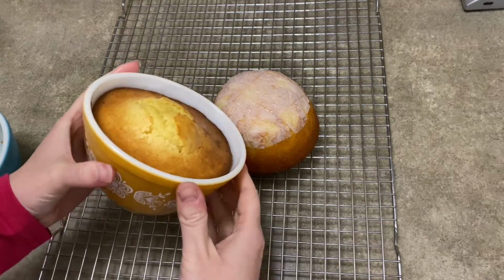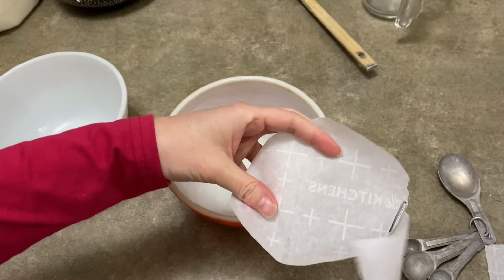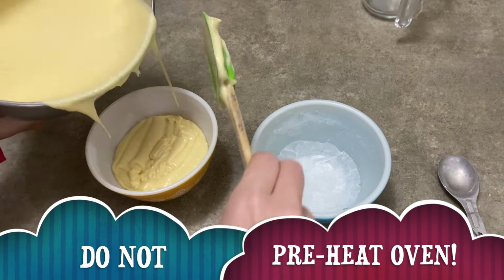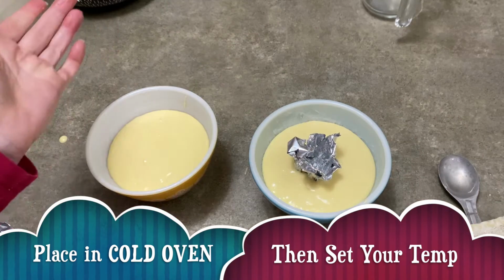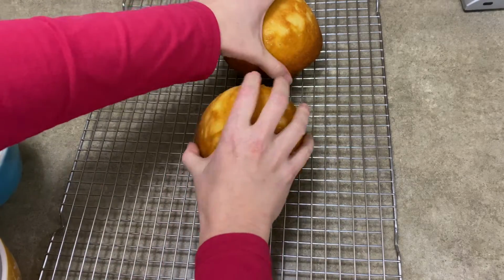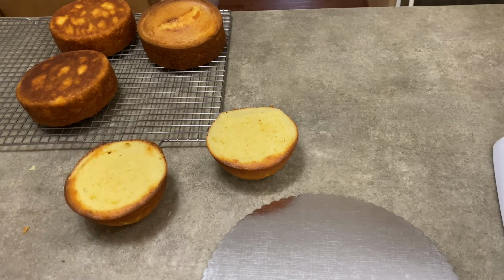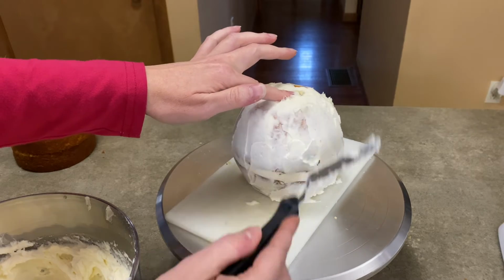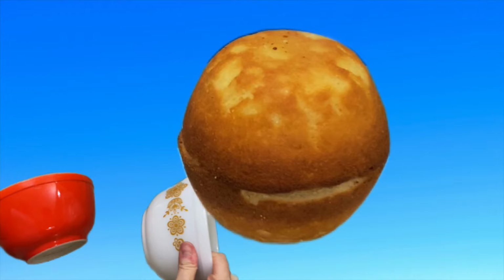Make a Sphere Ball Cake using Your Own Bowls Tutorial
🔻CAKE SHOP🔻
🧁 Making a ball shaped cake doesn't mean you have to run to the store to buy baking molds.  If you have two glass mixing bowls the same size, you are set!  Just make sure to put them in the oven BEFORE you preheat!
*also - people have had some trouble using the coins in tinfoil I suggested, so try it yourself with caution. If they are too heavy, they will sink into your cake batter*
🛒 TOOLS
🍰 RECIPES
🥰 SOCIALS  (send me pics of your cakes!)
Instagram | Pinterest | Facebook | X | TikToc
❓FONDANT OR GUM PASTE?
I use BOTH for very different reasons.

💬KEEP IN TOUCH   (send pics of your cakes!)

end cake tutorial for beginners birthday cake decorating ideas cake decorating for beginners fondant figures tutorial how to make cake toppers at home fondant flowers for cakes